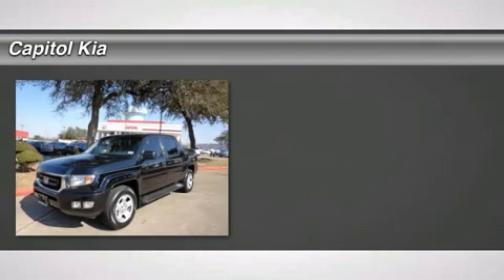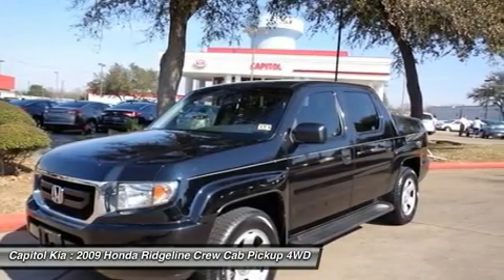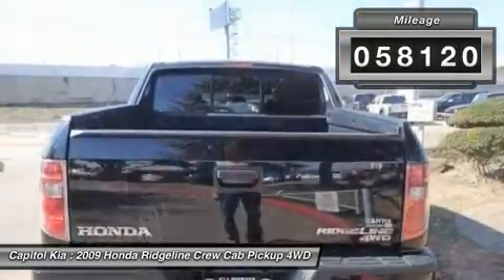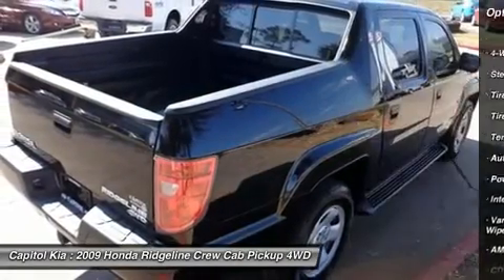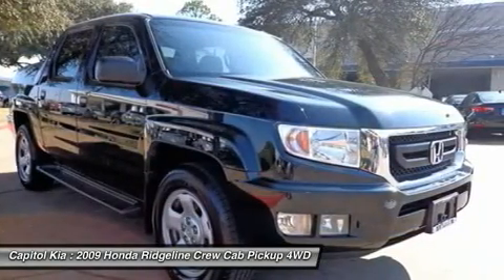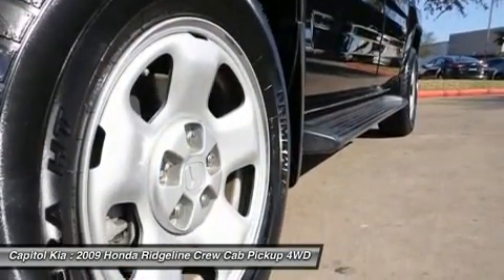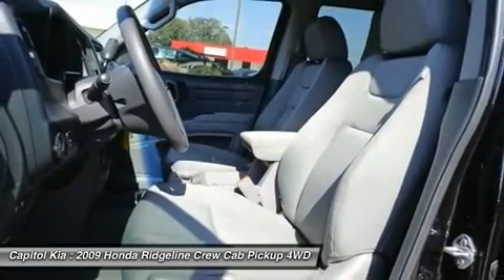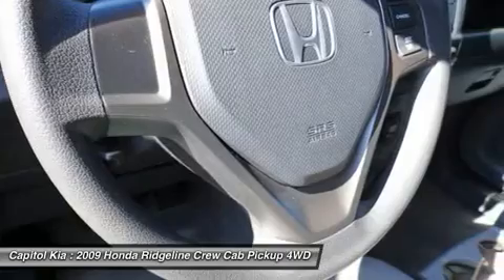2009 HONDA RIDGELINE Austin, TX 026969B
2009 HONDA RIDGELINE Austin, TX
Stock# 026969B

Capitol Kia is pleased to be currently offering this 2009 Honda Ridgeline 4DR RT AT with 58,120 miles. Simply put, this Four Wheel Drive Honda is engineered with higher standards. Enjoy improved steering, superior acceleration, and increased stability and safety while driving this 4WD Ridgeline 4DR RT AT. The Ridgeline 4DR RT AT is well maintained and has just 58,120 miles. This low amount of miles makes this vehicle incomparable to the competition. This Honda includes: GRAY, SEAT TRIM TOWING KIT (DIO) FOG LIGHTS (DIO) NIGHTHAWK BLACK PEARL More information about the 2009 Honda Ridgeline: The Honda Ridgeline again offers unique packaging for a pickup for 2009, with a 1,100-pound payload capacity paired with room for 5 adults. Unit-body construction provides improved ride and handling compared to most pickups. With its comfortable, quiet interior and good safety record, it's an excellent choice for those who need to haul less frequently but will rely on the truck for daily passenger duty. Strengths of this model include outstanding safety, Ride and refinement, handling, and 1,100-pound load capacity.